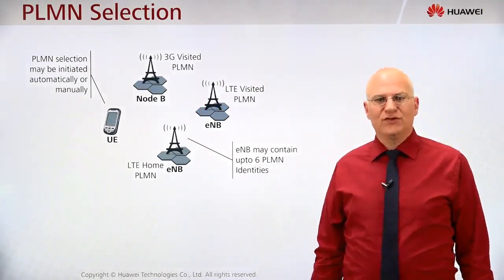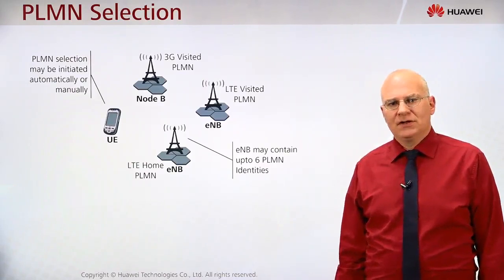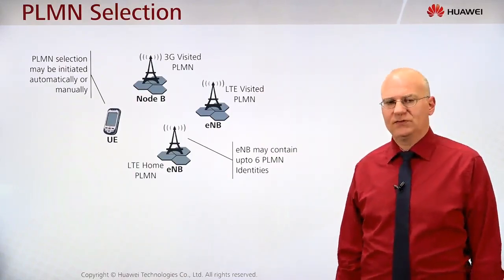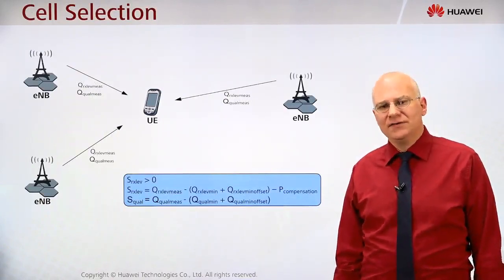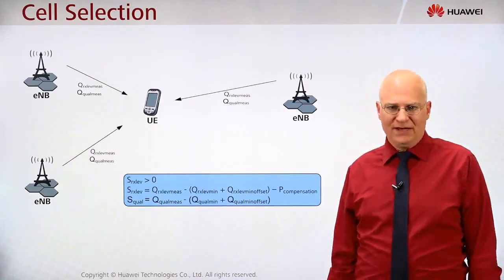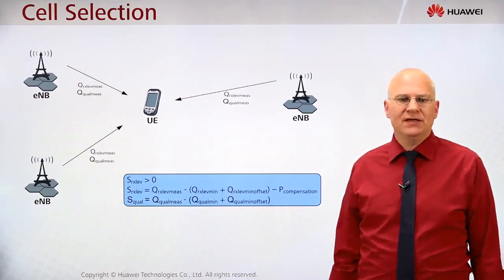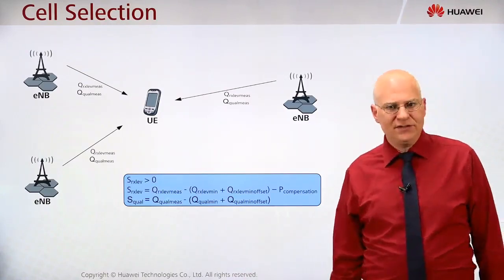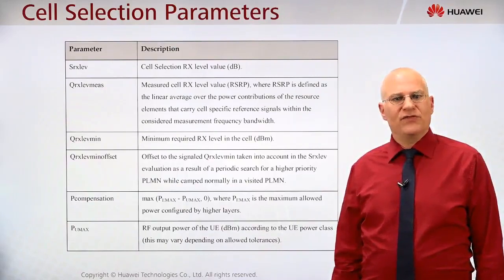10 Downlink Control Signal c2